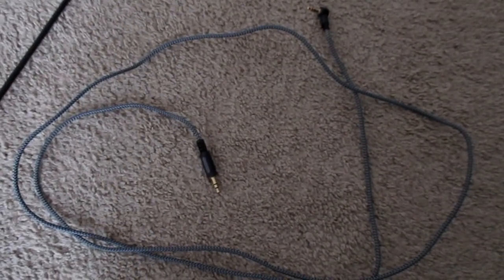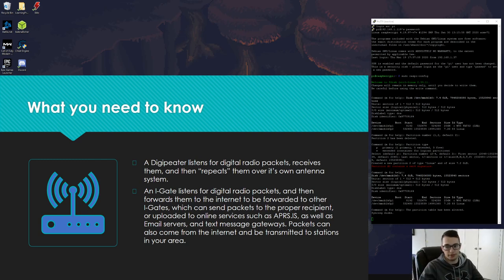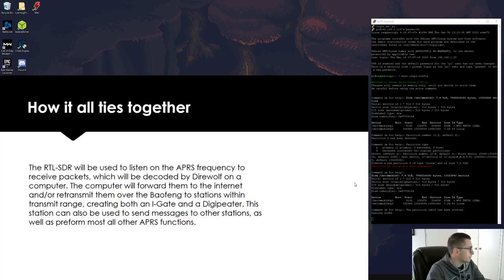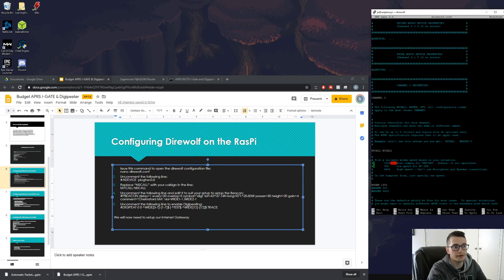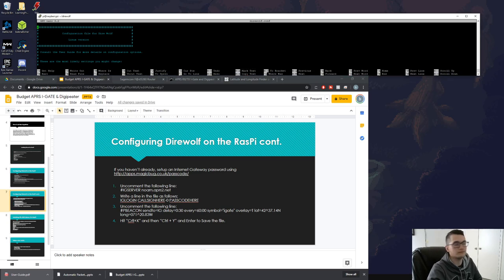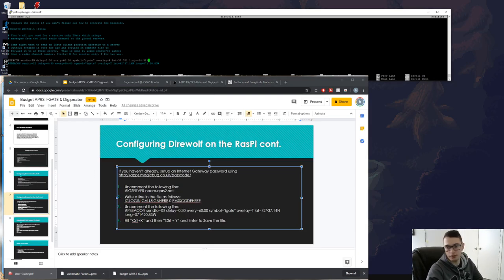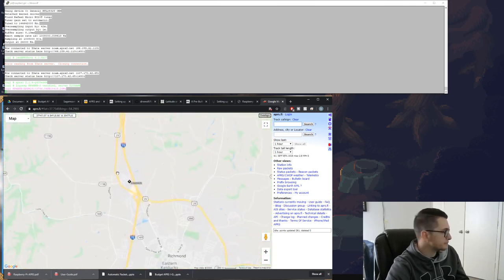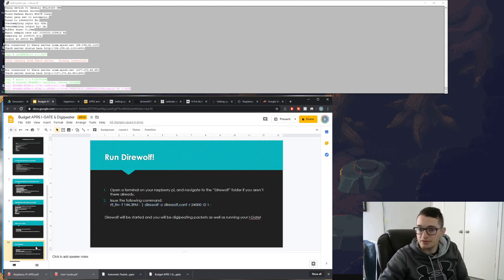APRS I-Gate and Digipeater with Baofeng and RTL-SDR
What you need:
Baofeng:
Audio Cable:
RTL-SDR Kit:

This is a detailed video tutorail on setting up a raspberry pi, a baofeng, and an RTL-SDR to setup an APRS IGate and Digipeater.

Commands used to install Direwolf:
sudo apt-get remove --purge pulseaudio
sudo apt-get autoremove
rm -rf /home/pi/.pulse
sudo reboot
sudo apt-get install libasound2-dev
cd ~
cd direwolf
make
sudo make install
make install-conf
make install-rpi

Commands used to install RTLSDR:
sudo apt-get update
sudo apt-get install cmake build-essential libusb-1.0-0-dev
cd ~
cd rtl-sdr
mkdir build
cd build
cmake ../ -DINSTALL_UDEV_RULES=ON -DDETACH_KERNEL_DRIVER=ON
make
sudo make install
sudo ldconfig